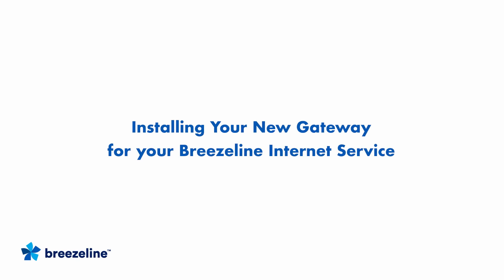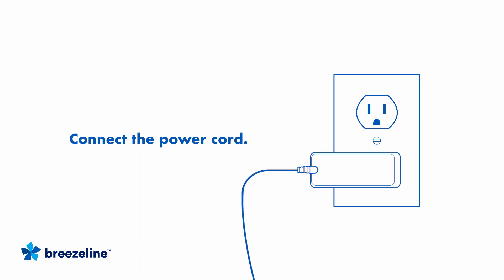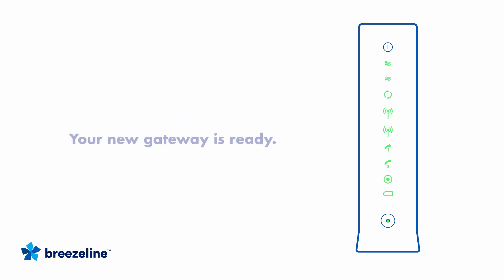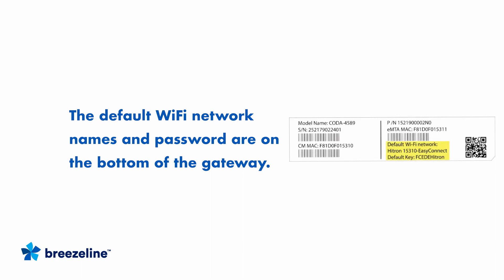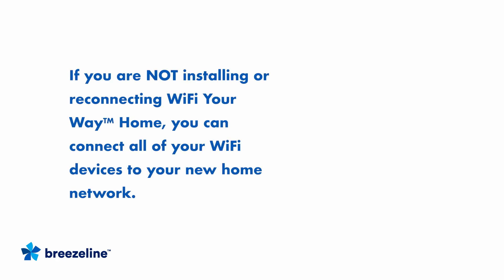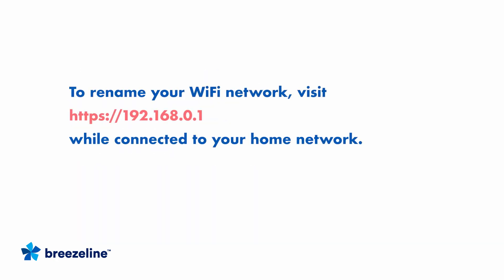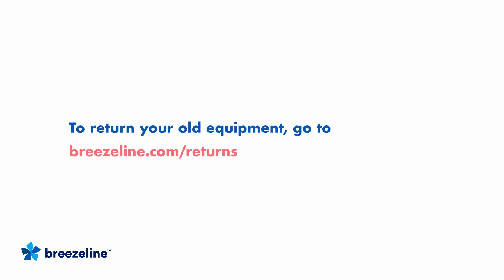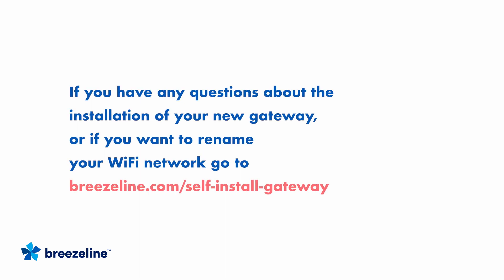Breezeline Internet Gateway Self-Installation Instructions (V.0623)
In this guide, we will walk you through how to set up your new
Breezeline Gateway. This all-in-one device allows you to utilize both
wired and wireless (WiFi) devices for complete coverage.